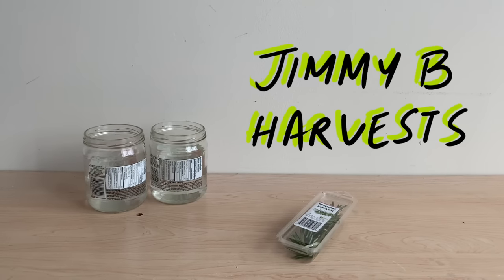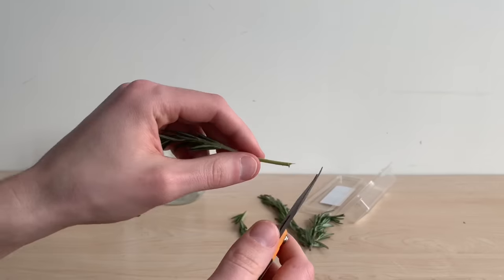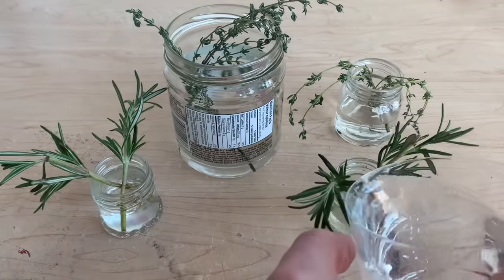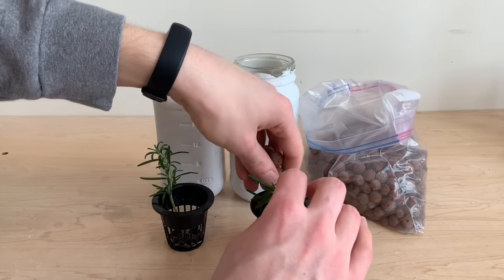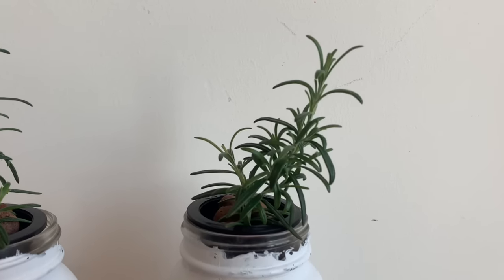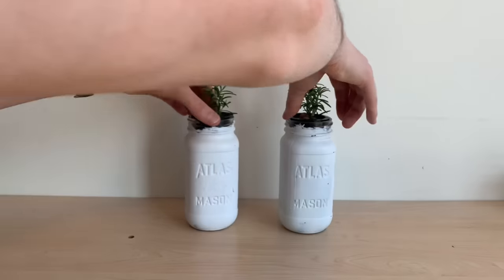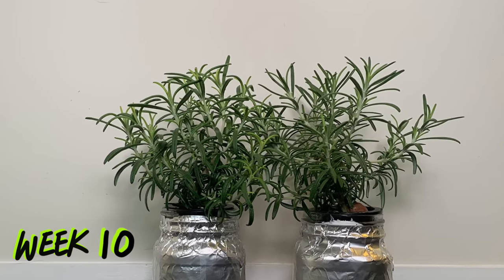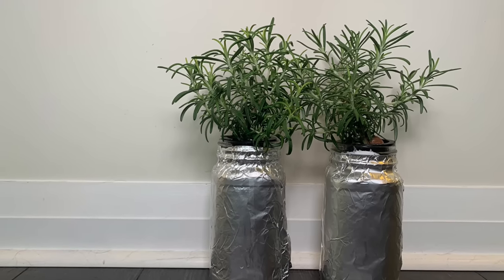How to Grow Rosemary Cuttings from the Grocery Store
In this video I will regrow rosemary that I purchased from the grocery store. Rosemary is a beautiful and delicious herb that we can easily propagate and regrow from cuttings. Rosemary makes an excellent counter top plant, and re-growing it is a great way to always have fresh herbs in your kitchen! I demonstrate how we can grow rosemary indoors with hydroponics and in soil. It could not be easier to grow rosemary from cuttings, and it's an excellent project for a beginner gardener!

Product Links